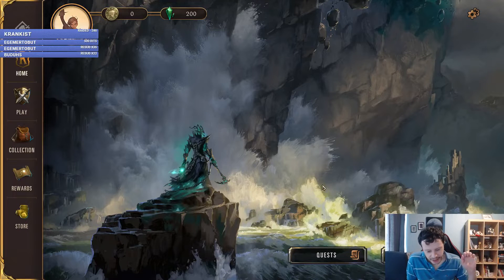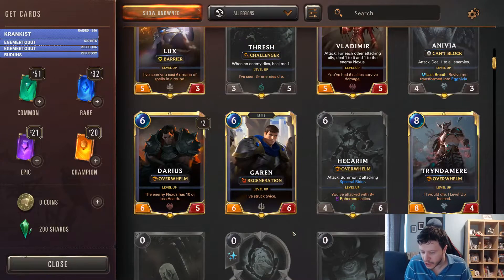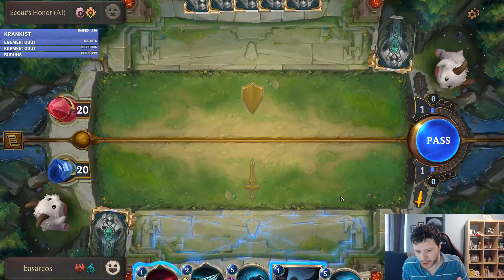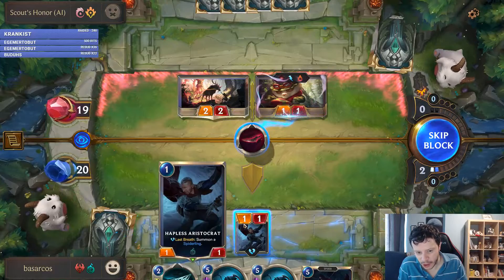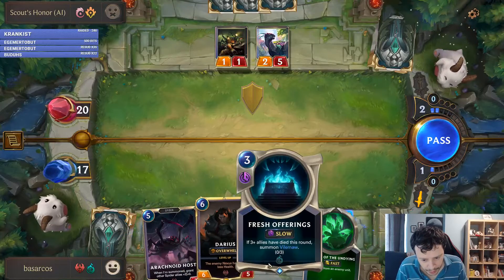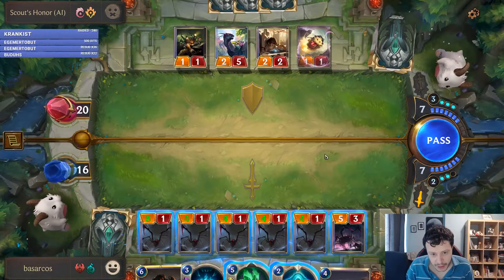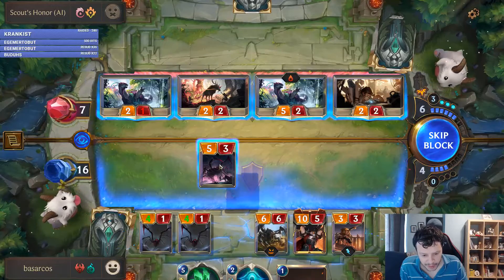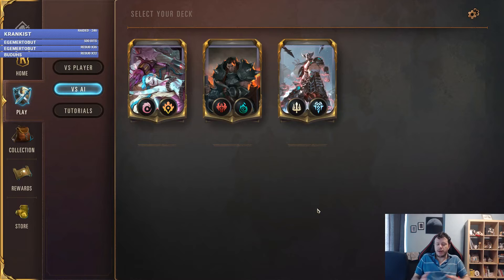[Legends of Runeterra] Introduction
A quick introduction to Riot Games' new card game.